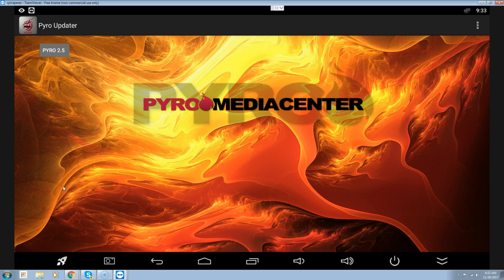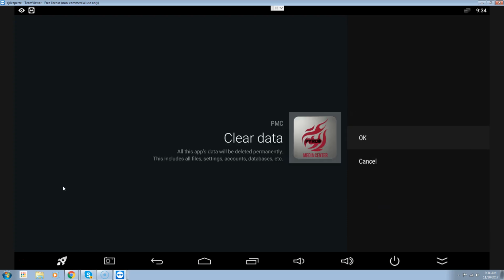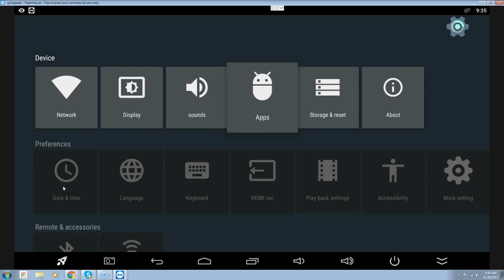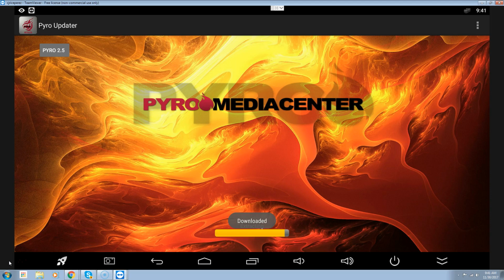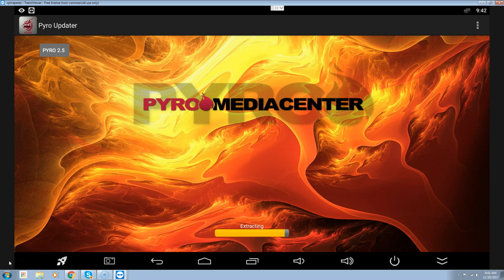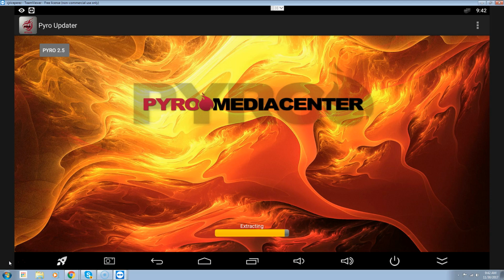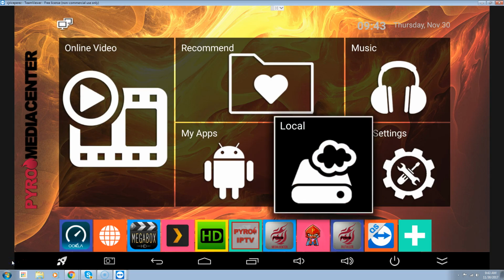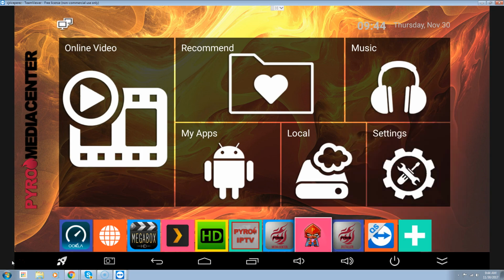Updating Your Pyro Build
Updating to a new build version in the Pyro Media Center